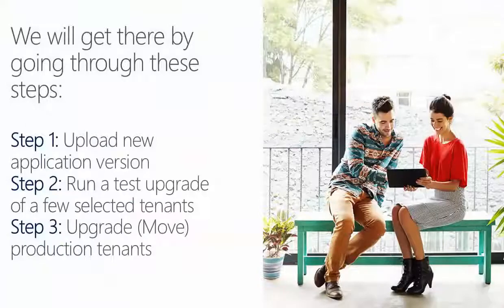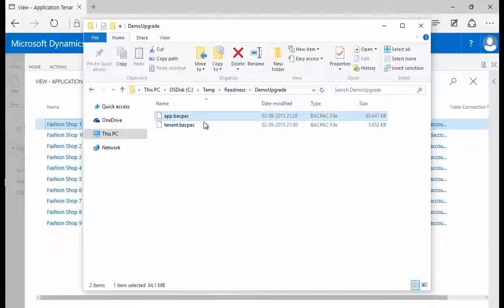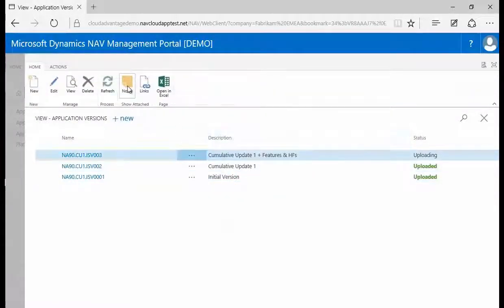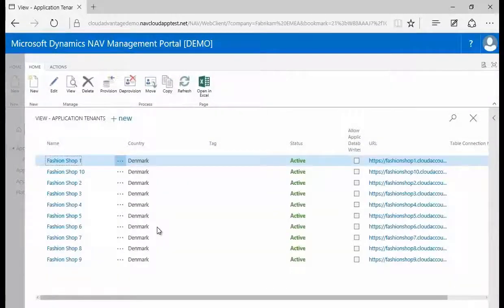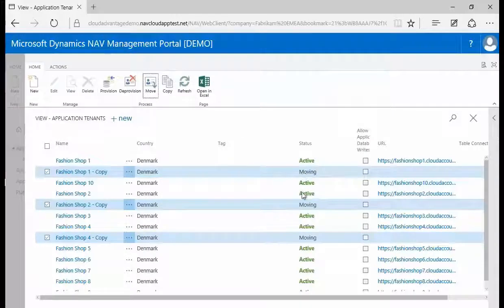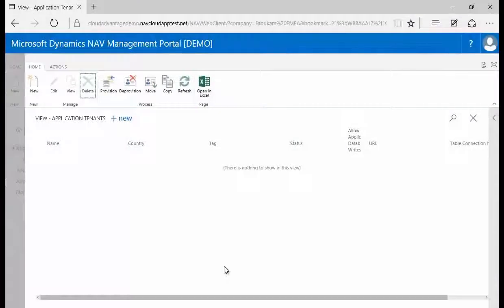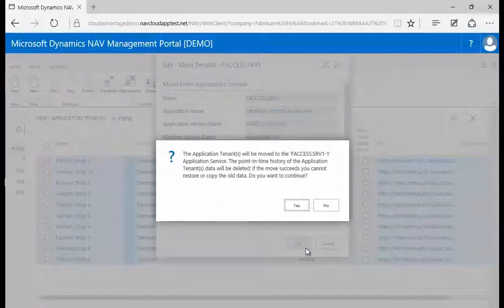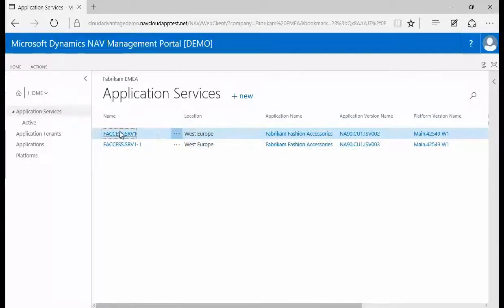Dynamics NAV 2016 - How Do I Upgrade Tenants in Management Portal